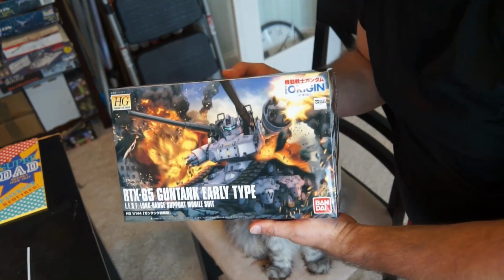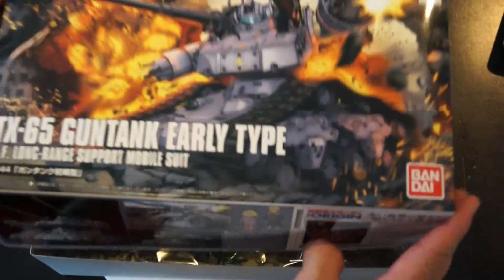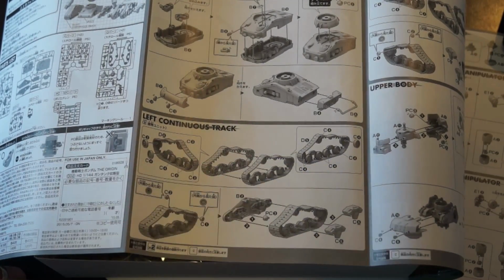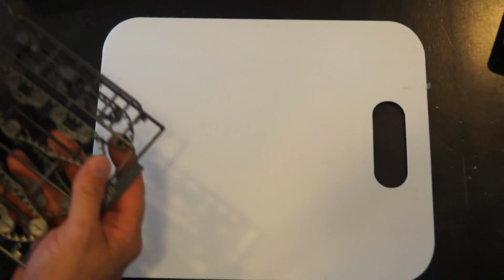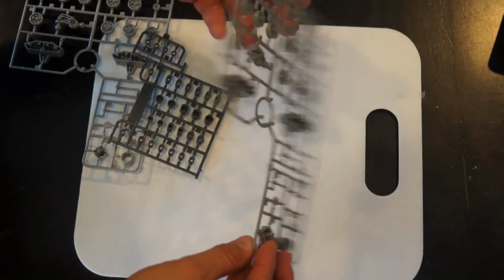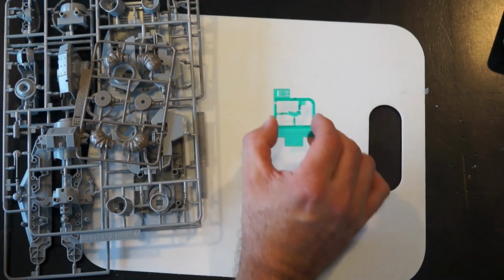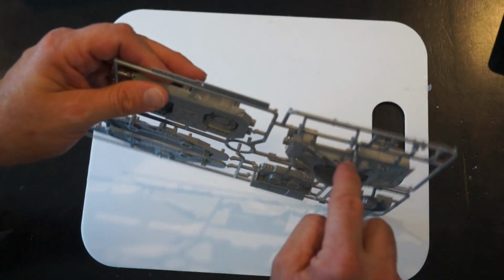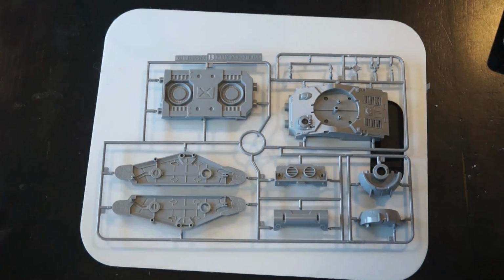My entry into the big spring contest at SMA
My entry into the big spring contest at SMA, The RTX-65 Guntank early type